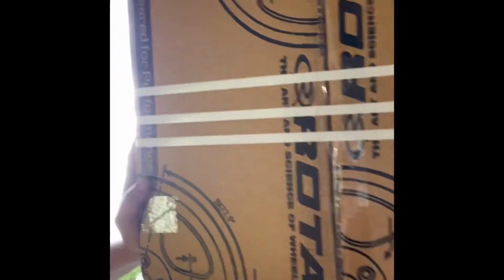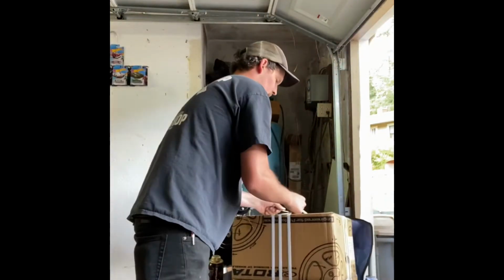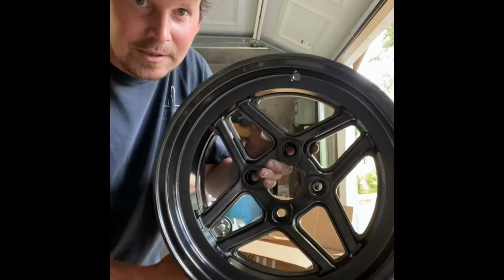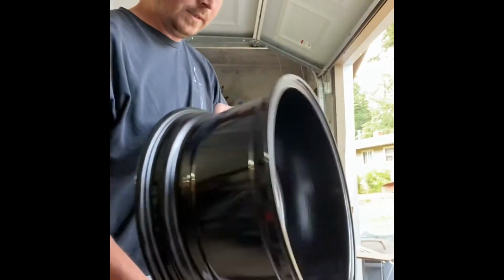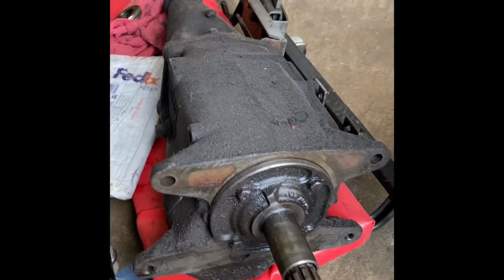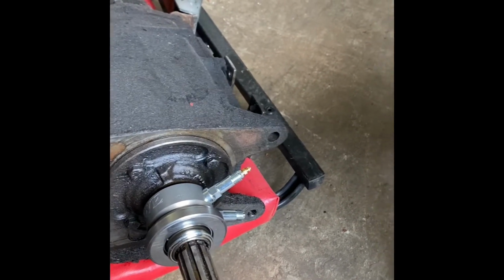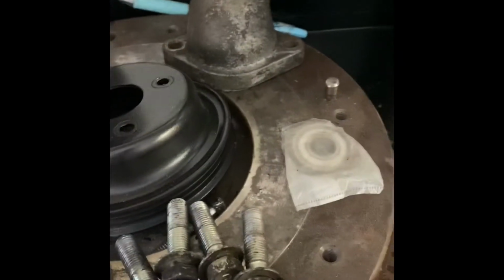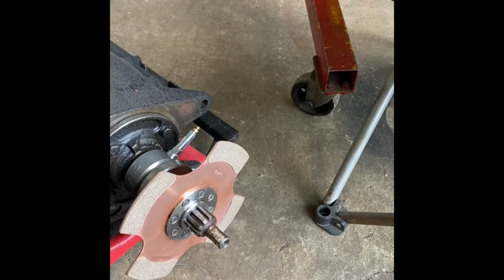Vlog #3 drifting/drift build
Updates and news wheels